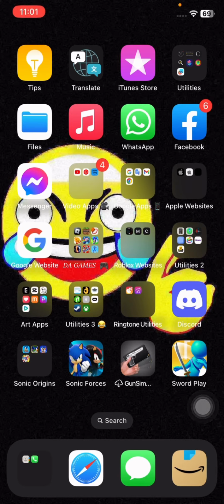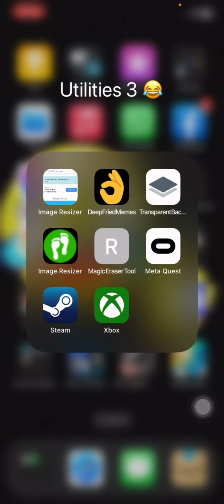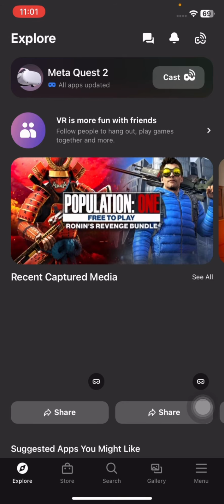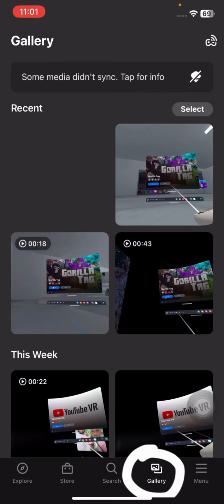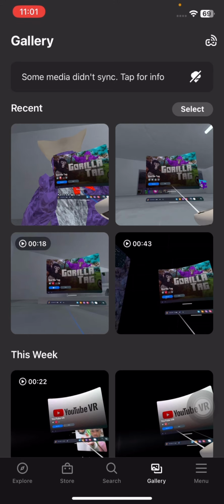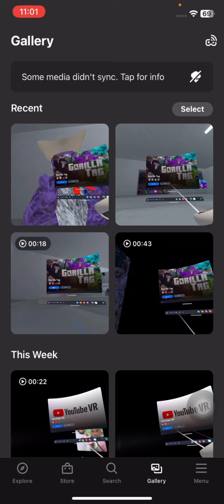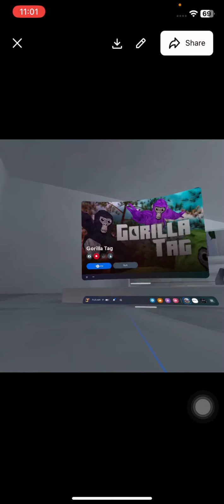How to save Oculus captures to mobile device (iOS)